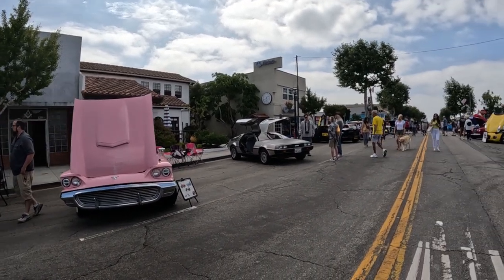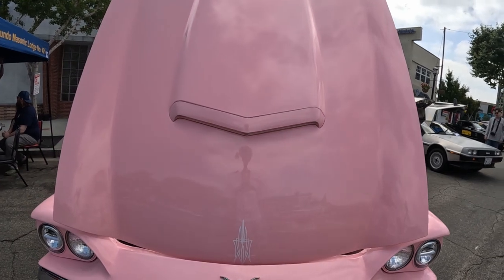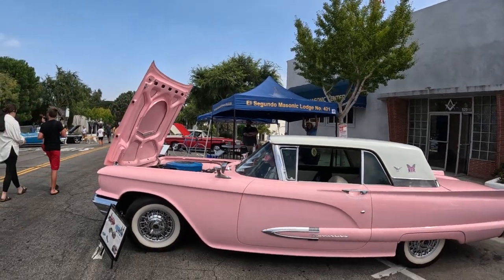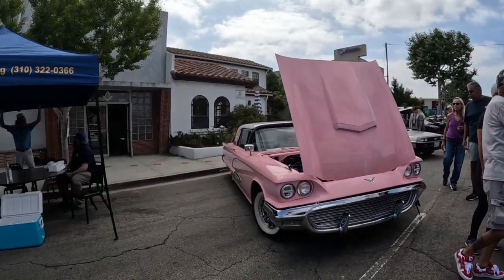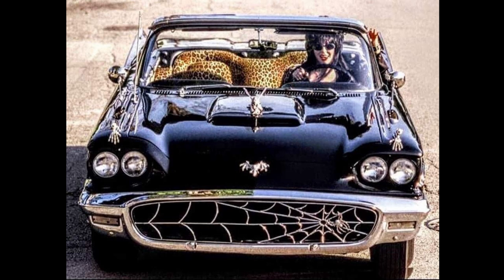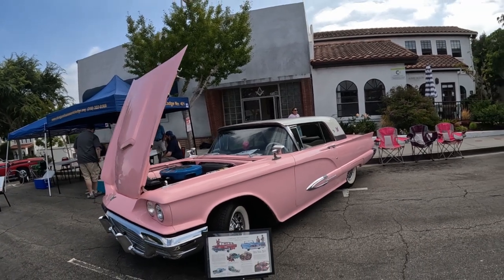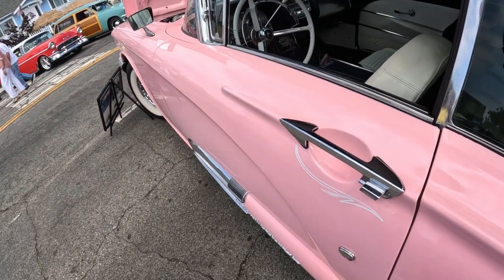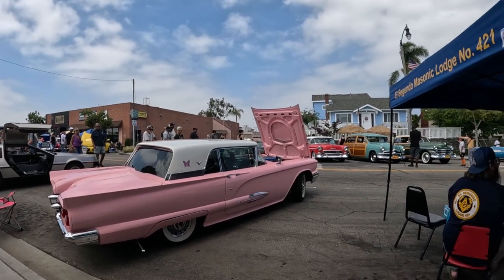A piece of art Elvira owns! The 1959 Ford Thunderbird only $3696 NEW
Back in 1959 cars were pieces of art and the 1959 Ford Thunderbird was no exception!
Ford promoted this car as "America's Most Becoming Car" and sold it for only $3696